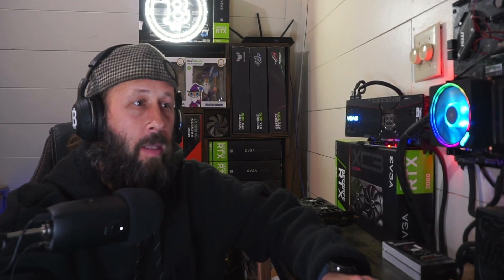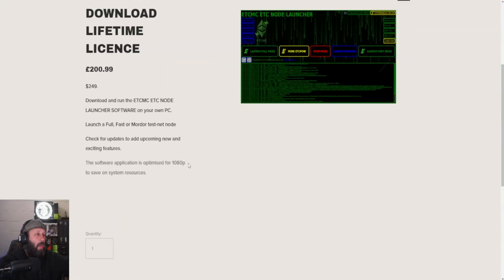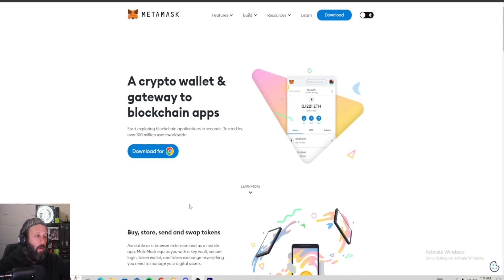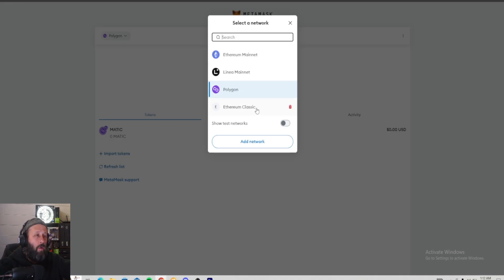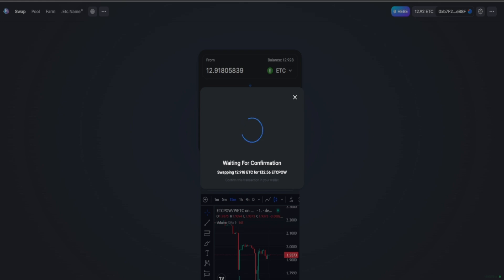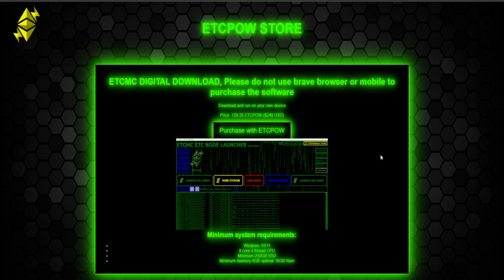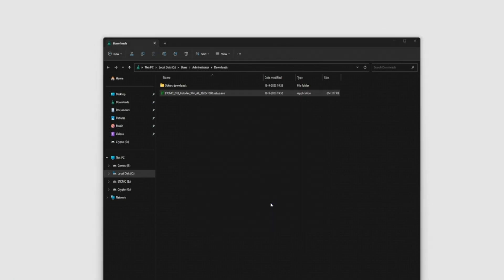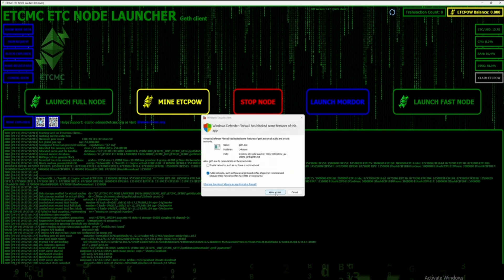ETCMC Node Setup | How To!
► BTC - 37dPKr24n4Q9F7QVYXSTkVtKXucmd7WhWP
          ► ETH - 0x6Ba322dc253220D20d603d3221AD690486a884DE

Metamask Info:

[ETC MAIN CHAIN]
Ethereum Classic
61
ETC

[ETCPOW]
Token Contact Address:
0x6c3B413C461c42a88160Ed1B1B31d6f7b02a1C83
Token Decimal:
18
Network:
Ethereum Classic